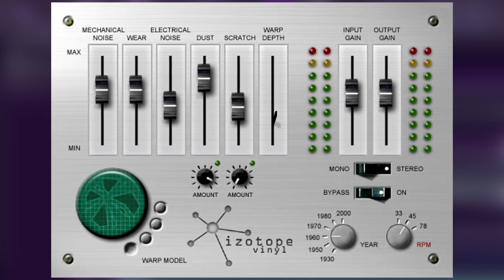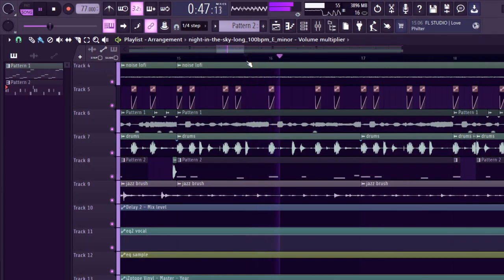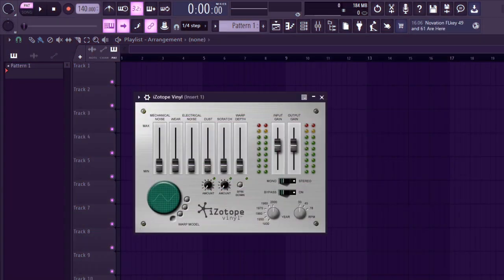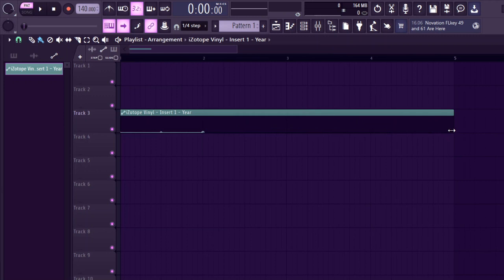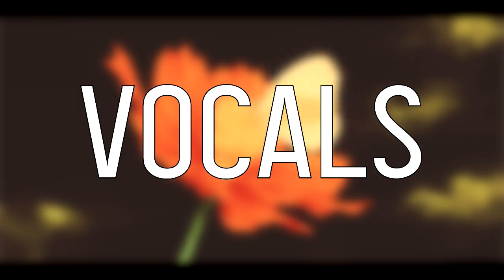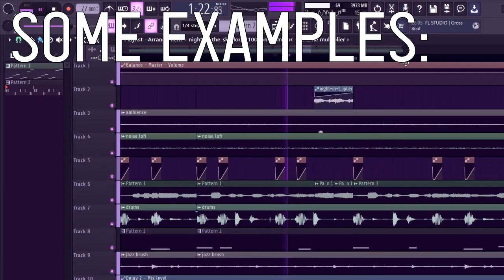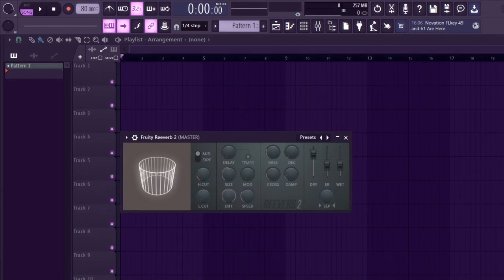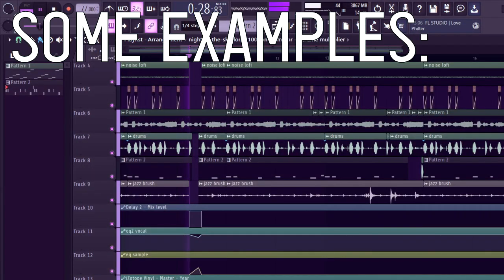making your lofi beats interesting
In this video I'll be showing you how to arrange your beats to make them sound interesting! You'll learn some cool techniques that I personally use when cookin some beats 🔥

P.S. It's my first video that I recorded with my voice, so I'm aware it's not perfect haha

Music used in this video:
macj - Blue Swans
macj - how lucky
macj - nextstop (unreleased)
macj - straight up
macj - Oaktree (unreleased)

00:00 intro
00:33 lowpass/highpass
01:33 chopping up/cutting
02:11 vocals
03:02 delay/reverb
03:56 summary
04:33 final result